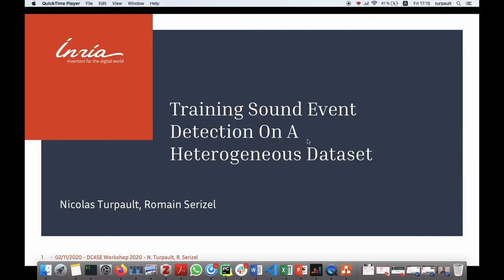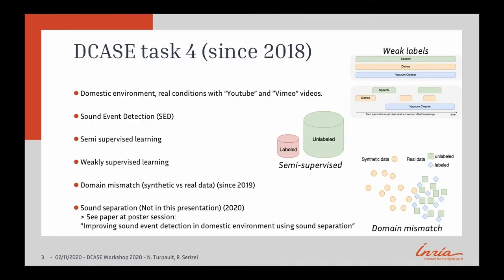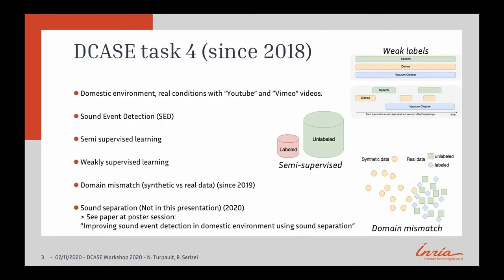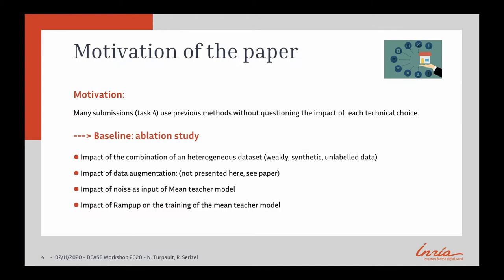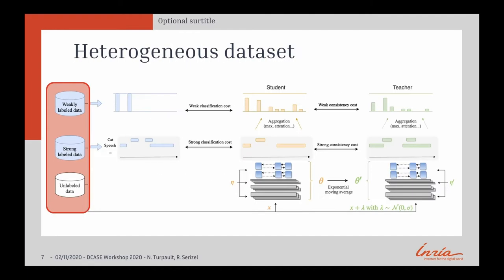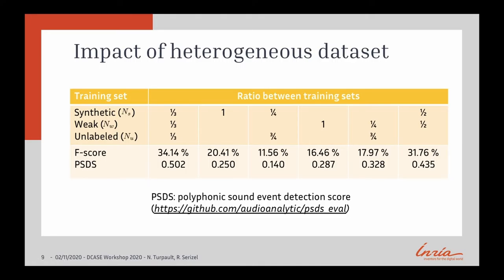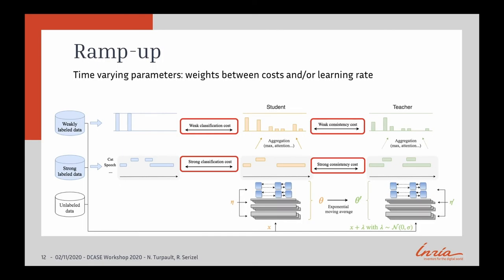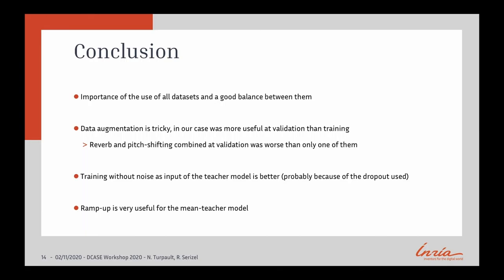DCASE 2020 Workshop, ID 85, Nicolas Turpault et al.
Training Sound Event Detection on a Heterogeneous Dataset
Nicolas Turpault1, and Romain Serizel1

1Université de Lorraine, CNRS, Inria, Loria